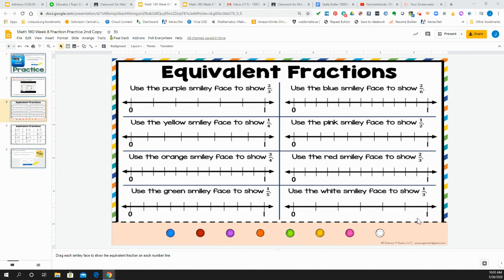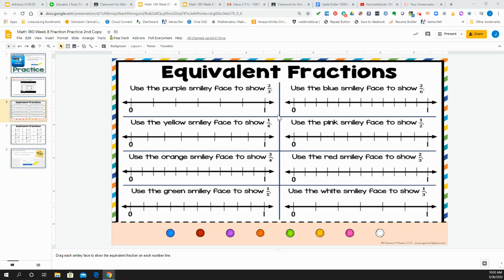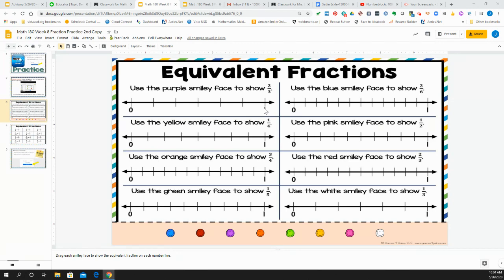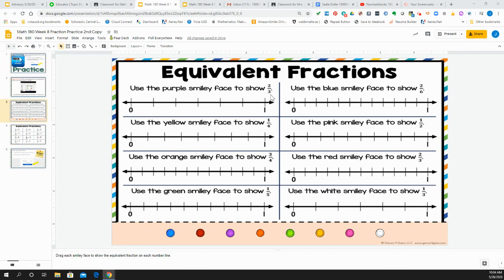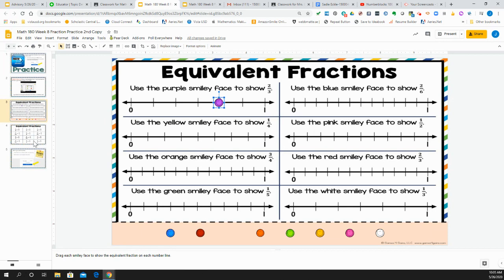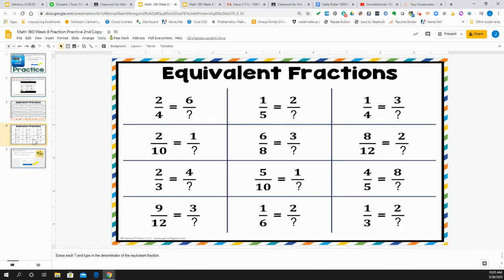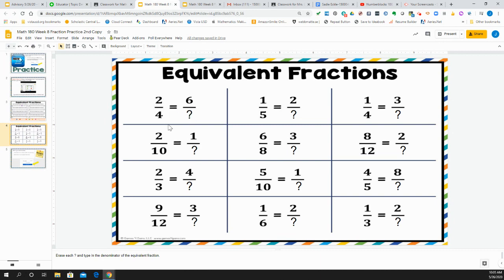Week 8 Fraction Practice